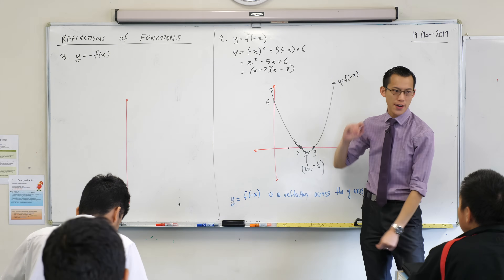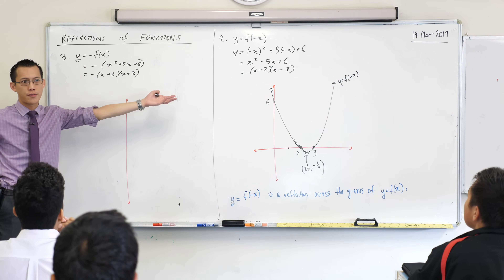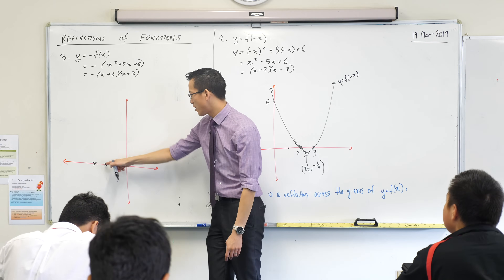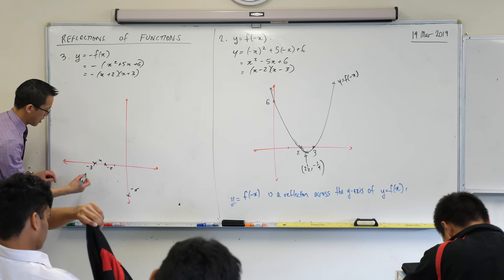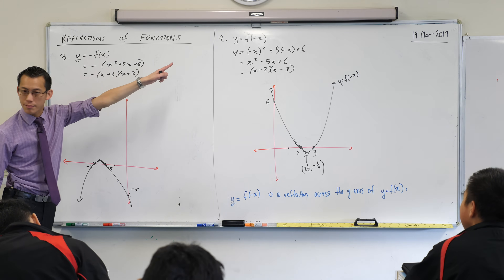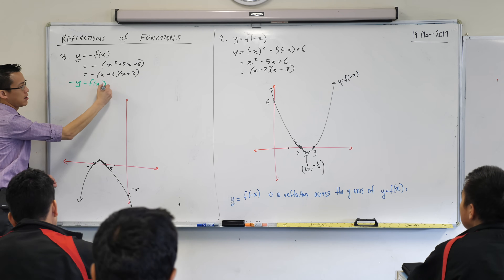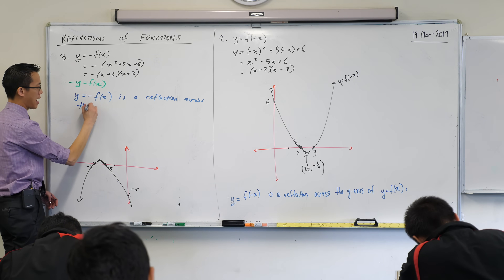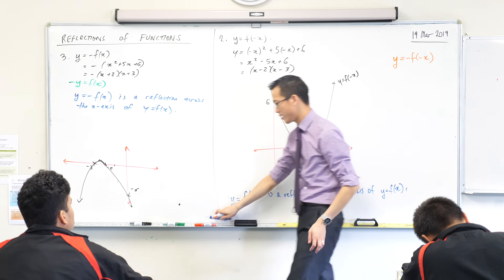Reflecting Functions (3 of 3: What happens when we graph -f(x)?)